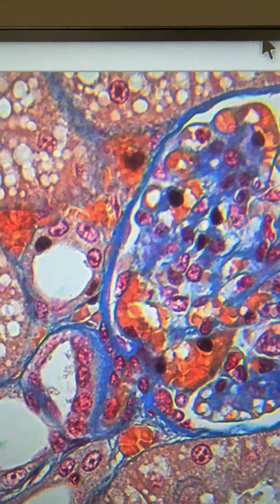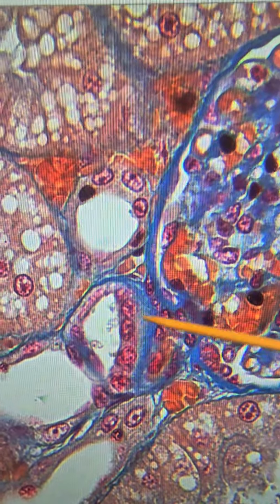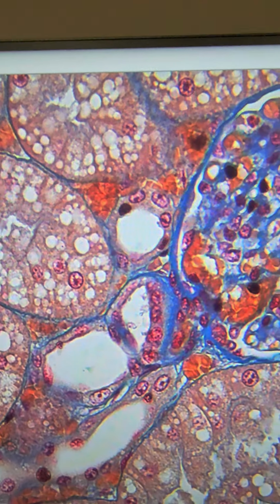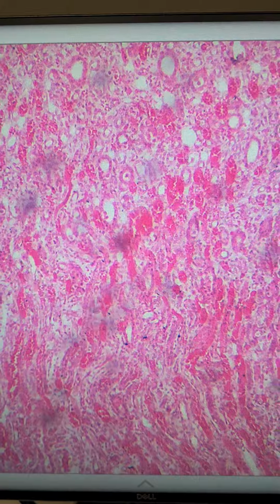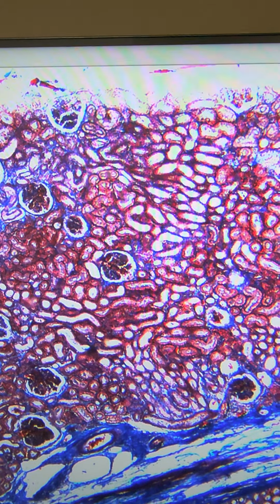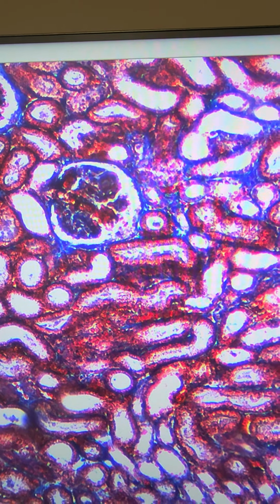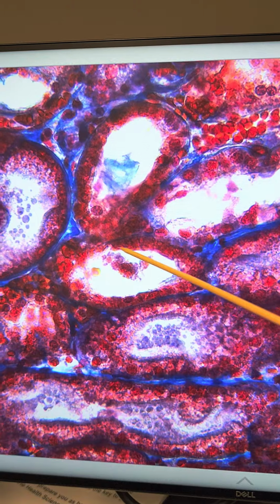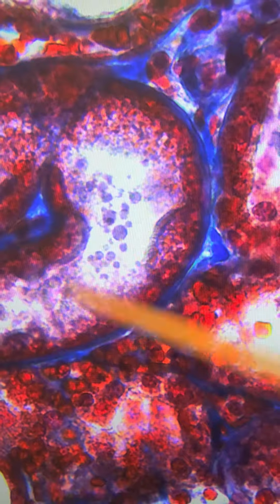Histology of the Kidney